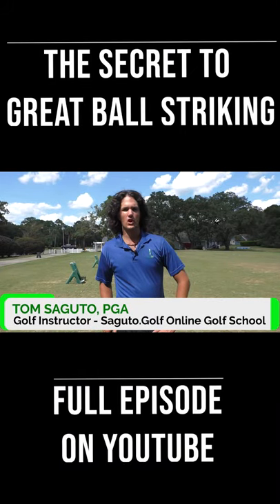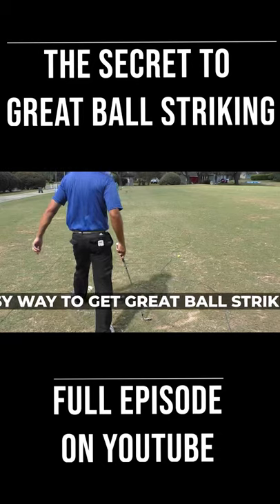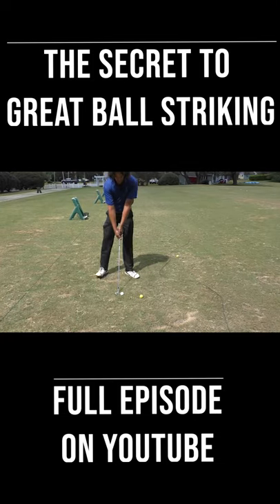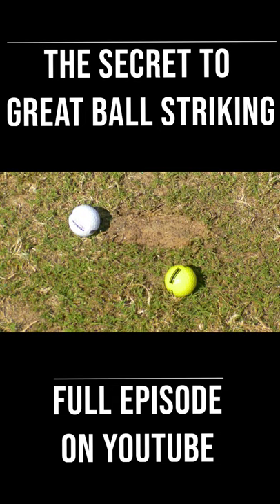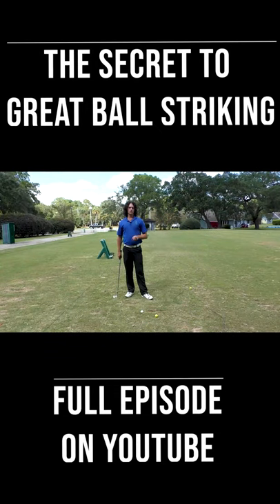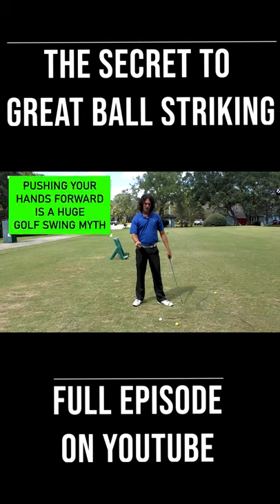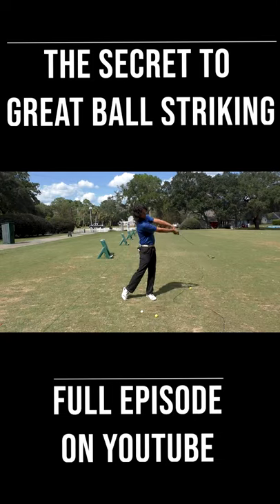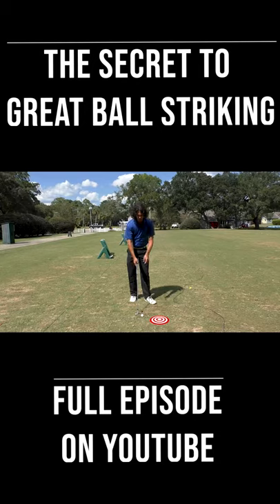Easy Drill Shows You How to Hit PERFECT Golf Shots Every Time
The Golf Swing Secret to Great Ball Striking (YouTube shorts version)

1. V1 Golf App (for analyzing my swing and my students' swings)
3. Athalonz shoes - a comfy and powerful golf shoe you will love.